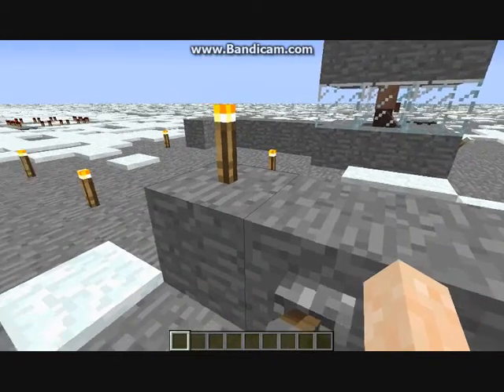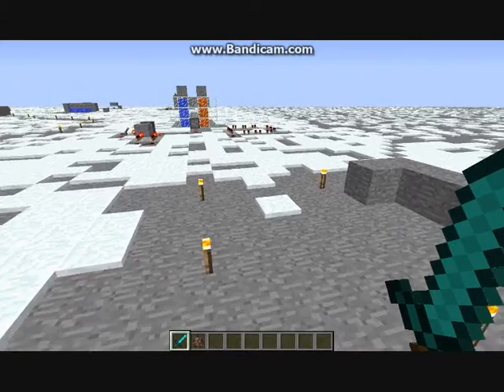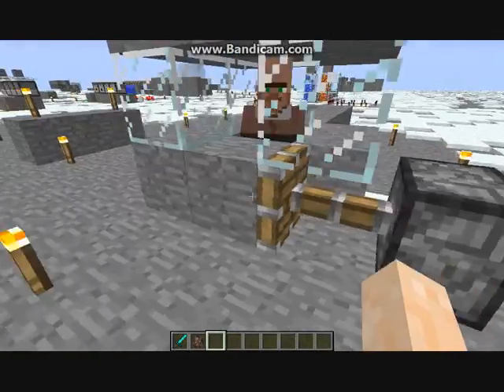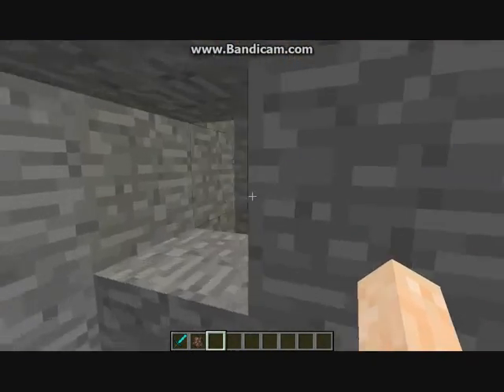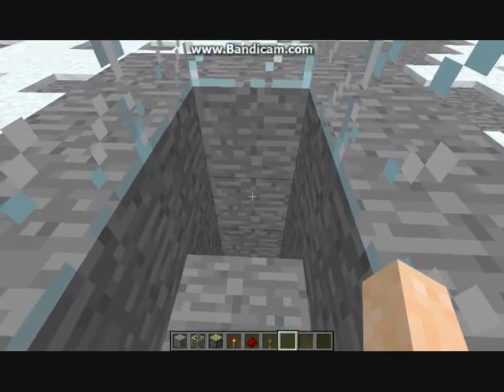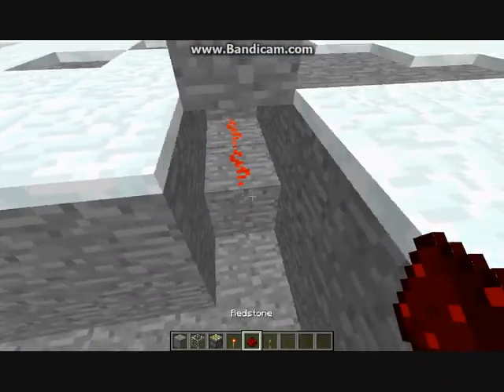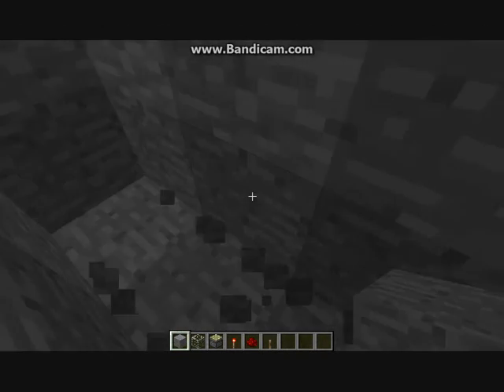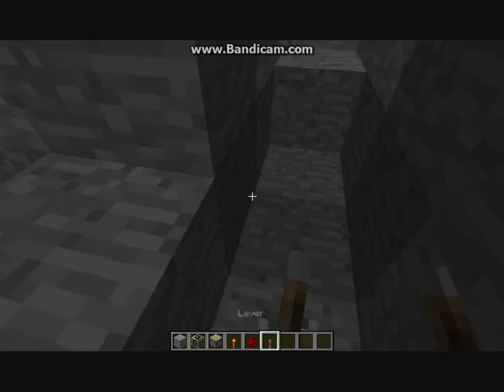Player Killer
A new contraption i devised.